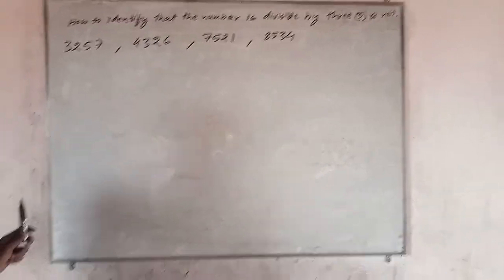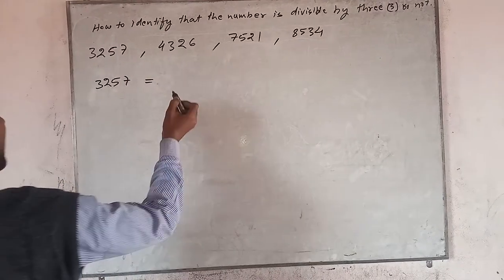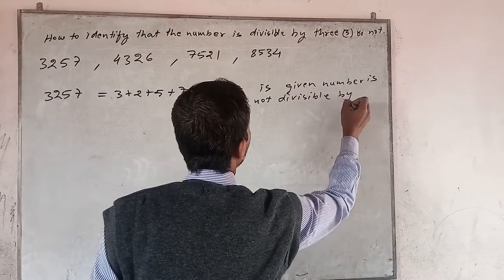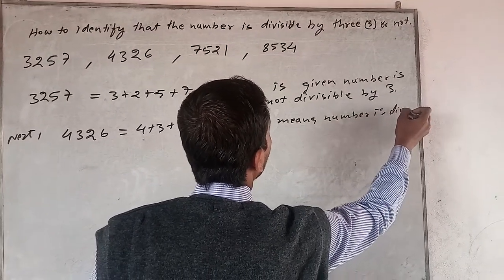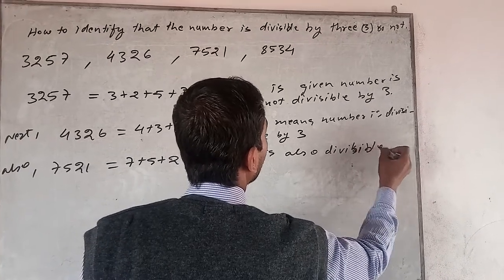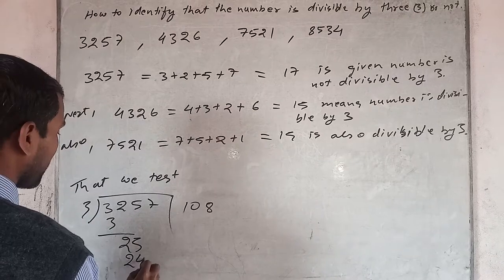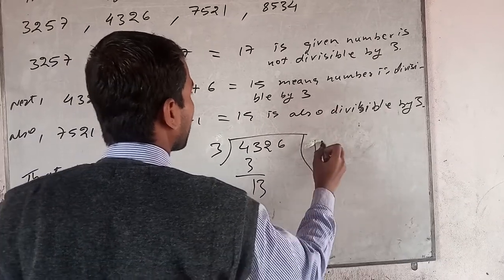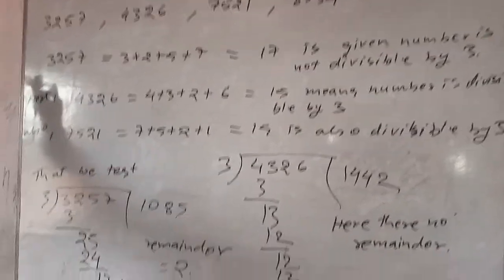Identify, tips of number divisible by 3, in english, mathematics, see solutions, see solutions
tip technique divisible by 3, how to identify any number divisible by 3 or not, in easy and within few second.Identify any number divisible by 3 or not in few second.I use many different methods in the classroom to communicate. Those methods, when incorporated into the book, are called “features.” The features serve many purposes, from providing timely review of material you learned before (just when you need it), to providing organized review sessions to help you prepare for quizzes and tests. Take advantage of the features and you will master the material.
To make this easier, I’ve provided a brief guide to getting the most from this book. Refer to the “Prepare for Class,” “Practice,” and “Review” pages on the inside front cover of this book. Spend fifteen minutes reviewing the guide and familiarizing yourself with the features by flipping to the page numbers provided. Then, as you read, use them. This is the best way to make the most of your textbook.
I look forward to hearing from you, and good luck with all of your studies.